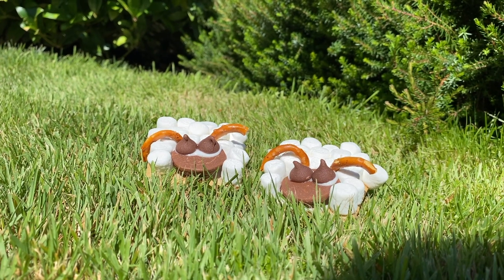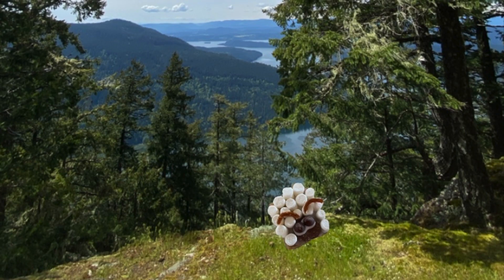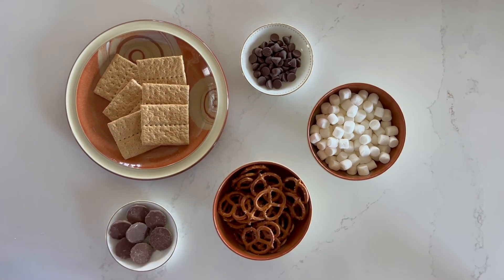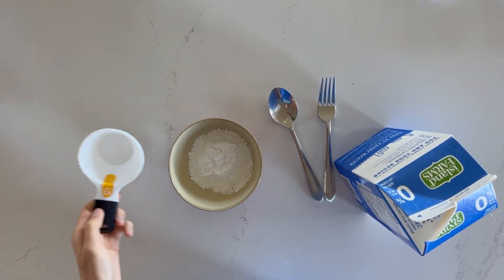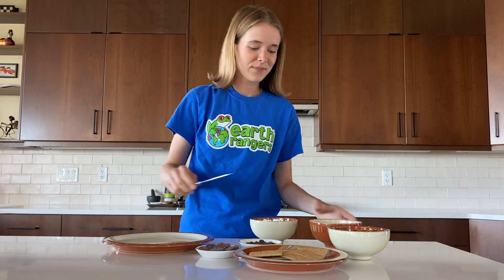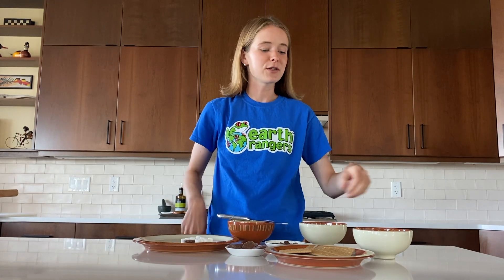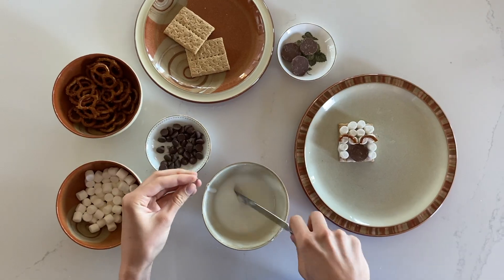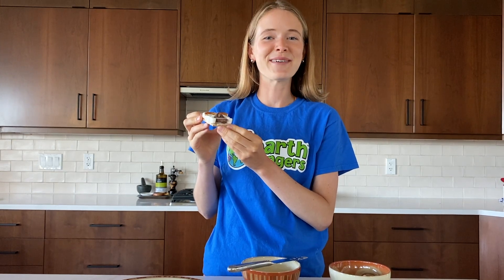Big Horn S'mores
For today’s Eco-Activity, we’re making no-bake s’mores inspired by our fluffy, mountain climbing buddies: bighorn sheep!
These No-Bake Bighorn S’mores are perfect for lunch boxes, birthday parties or even if you’re just a fan of graham crackers (or should we say ram crackers—get it?). No need to pull out the hand mixer or sit around waiting for them to finish baking. This easy recipe can be thrown together in less than 10 minutes!
Here’s how to make them:
1. Cover the top of each graham cracker with frosting.

2. Place the chocolate wafer at the bottom center of the graham cracker. This will form the sheep’s head!

3. Place the marshmallows around the sheep’s head to form the sheep’s body. Use a small dab of frosting to “glue” the eyes to the sheep’s head.

4. And finally, you can’t have a bighorn sheep without the horns! Break off the two large loops of a pretzel and place them on top of the sheep’s head to form the horns!